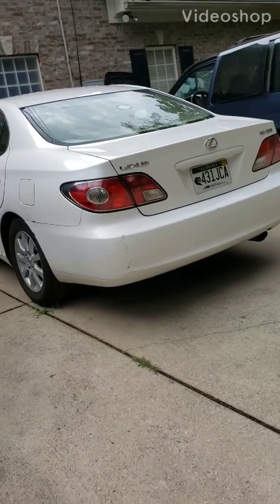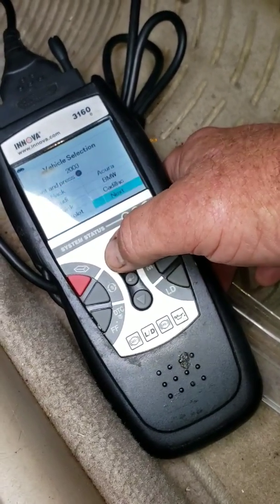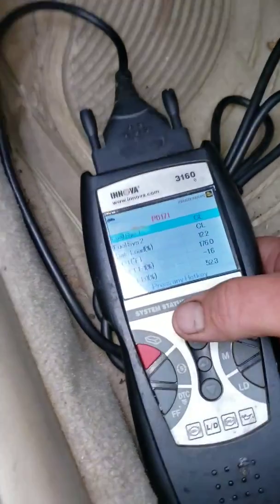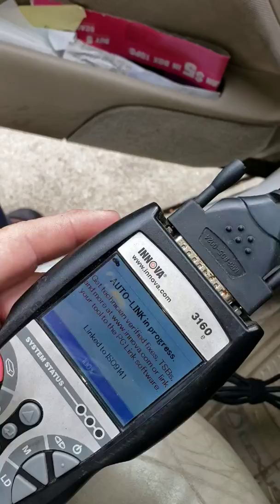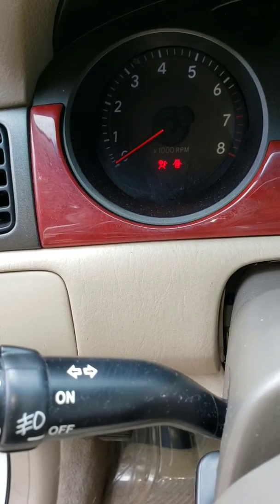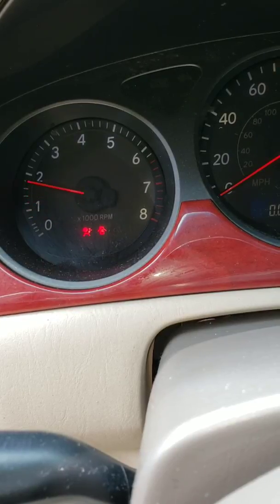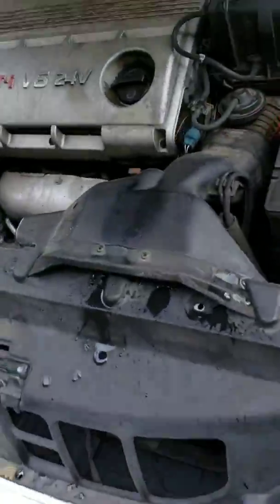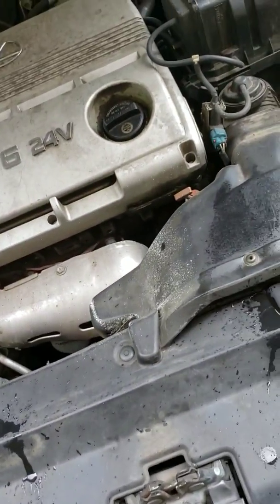2003 Lexus ES300 no power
2003 Lexus ES300 no power, 2003 Lexus ES300, no power, check engine light, knock sensor, air intake tube, sporadic idle, stalling, running rough,